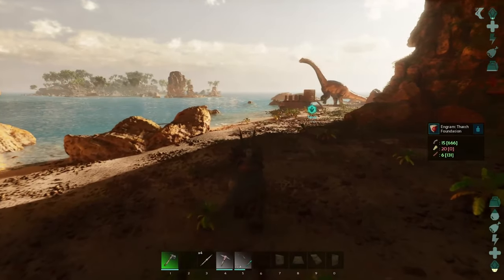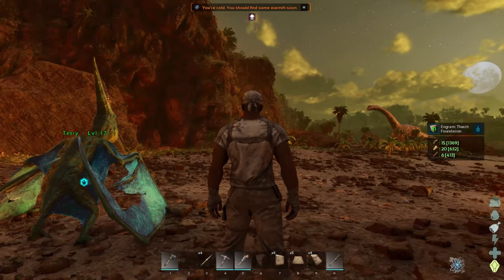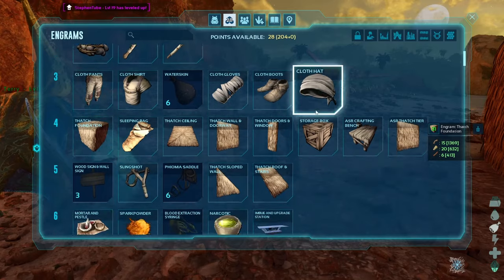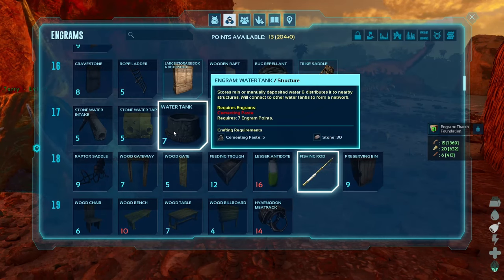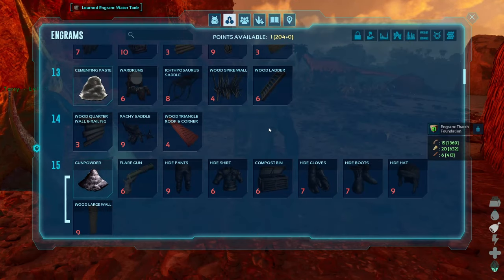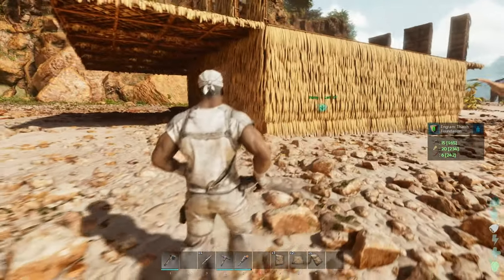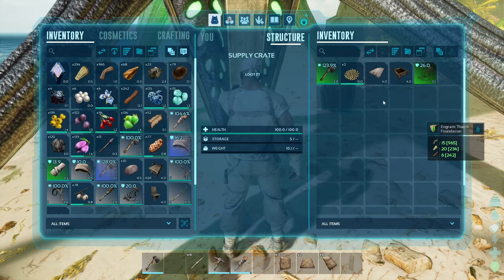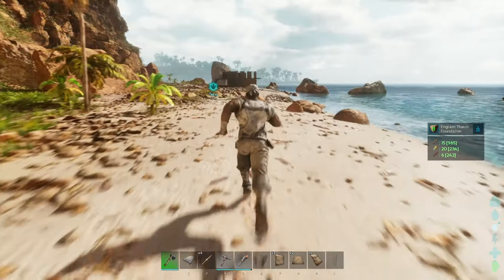Ark Survival Ascended | Brontosaurus Almost Tramples My Base | S2 EP3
Ark Survival Ascended. A brontosaurus almost tramples my base just trying to turn around.